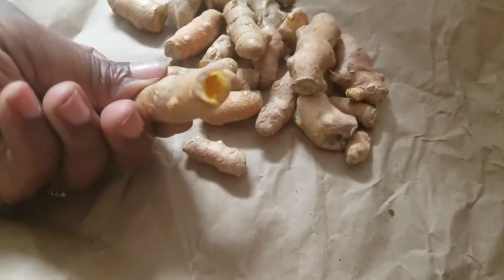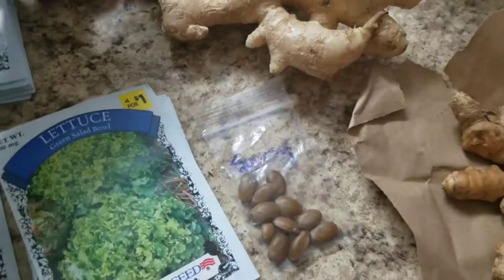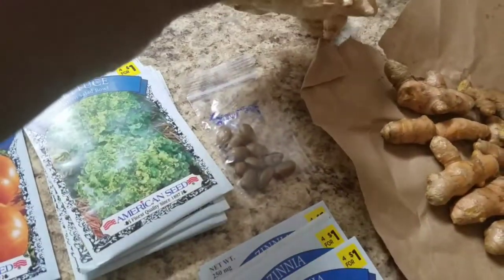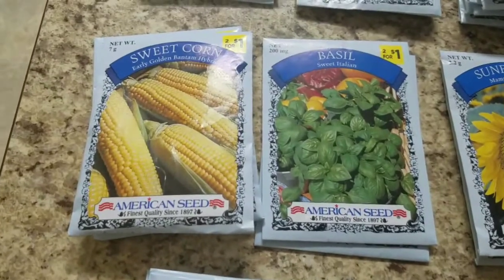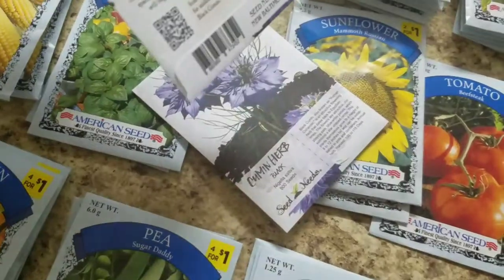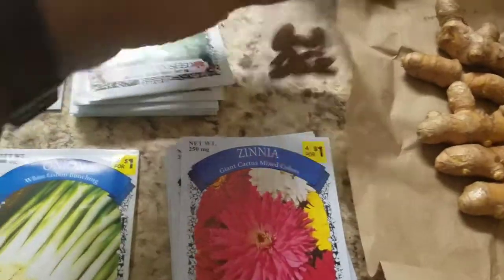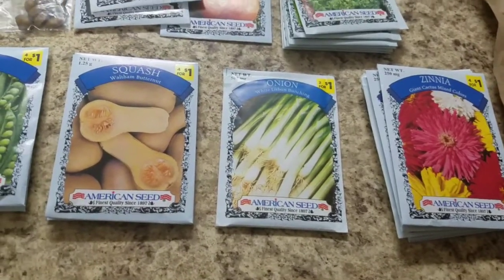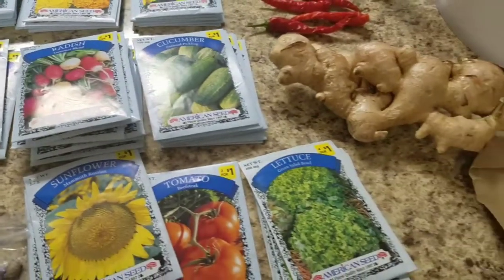Dollar Tree Haul! Buy Seeds While You Still Can!! GG Naturals Homestead🌻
I took the opportunity this morning to go scouting for seed and got some things in the mail when I returned home!